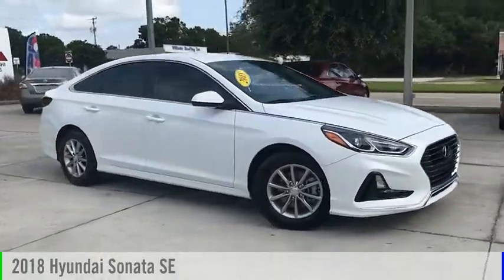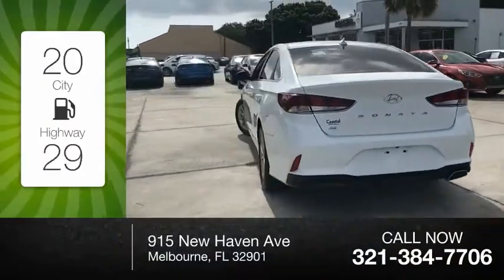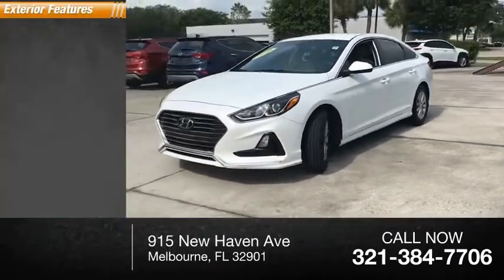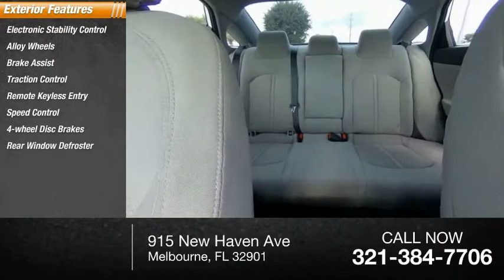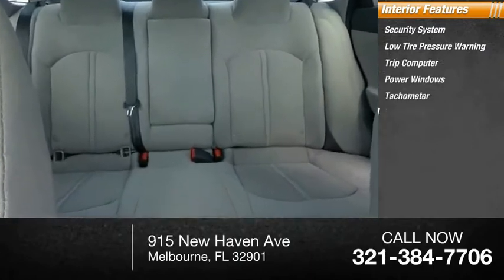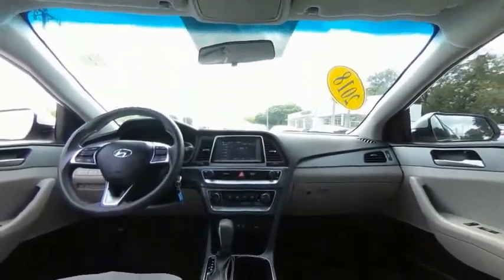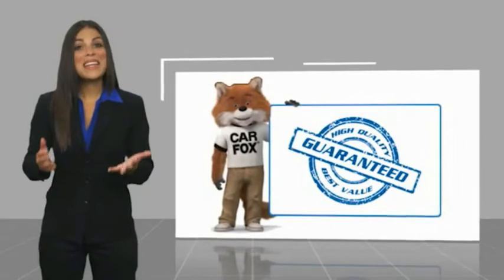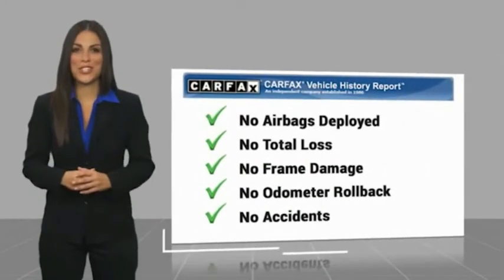2018 Hyundai Sonata Melbourne FL H73232A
2018 Hyundai Sonata SE

This 2018 Hyundai Sonata SE in Quartz White Pearl features: FWD Recent Arrival! 25/36 City/Highway MPG Awards: * 2018 KBB.com 10 Best Sedans Under $25,000 * 2018 KBB.com 5-Year Cost to Own Awards * 2018 KBB.com Best Family Sedans * 2018 KBB.com 10 Most Awarded Brands Visit our virtual showroom 24/7 @